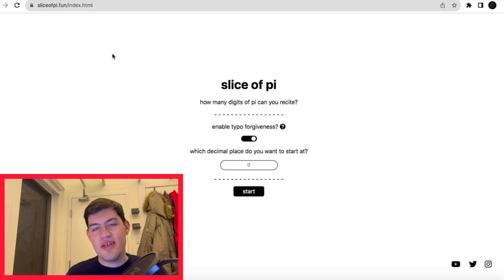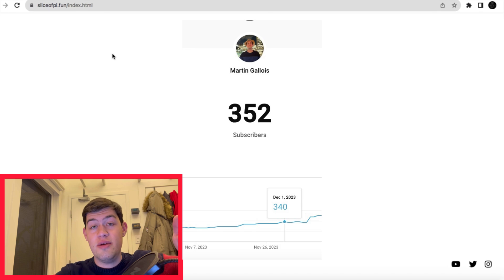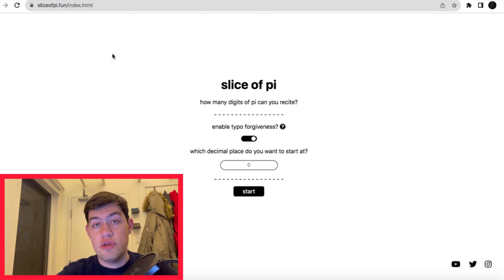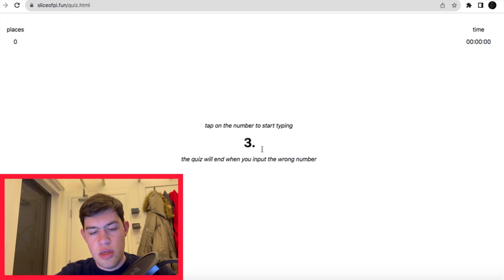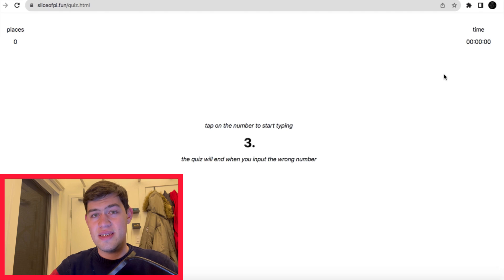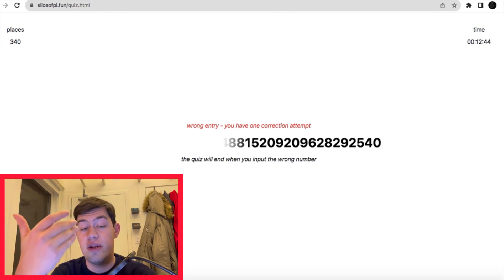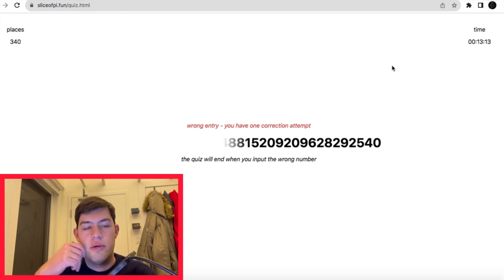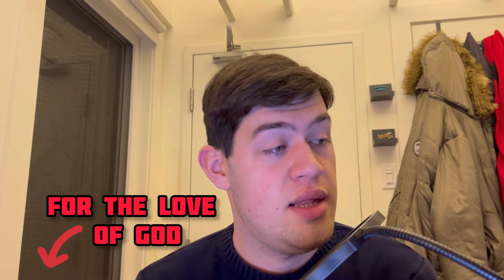1 SUBSCRIBER = 1 DIGIT OF PI | Memovember Day 30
Can I memorize one digit of Pi per subscriber I have. At the end of my Memovember series, I promised to memorize one digit of pi per subscriber on my channel. Here is the result: 340 subscribers, so 340 digits of Pi memorized. Hope you enjoyed the series.

Timecodes:
0:00 - Intro
1:40 - Story #1 - 1 to 100 digits
4:15 - Story #2 - 101 to 206 digits
7:17 - Story #3 - 207 to 340 digits
14:20 - I DID IT!

Check out the playlist "Memovember 2023" to see all the videos in the challenge.